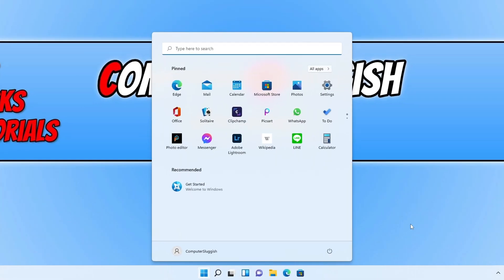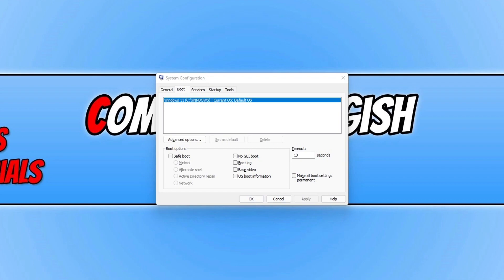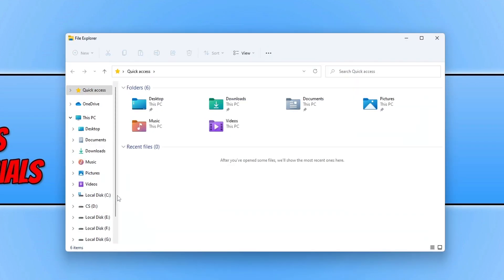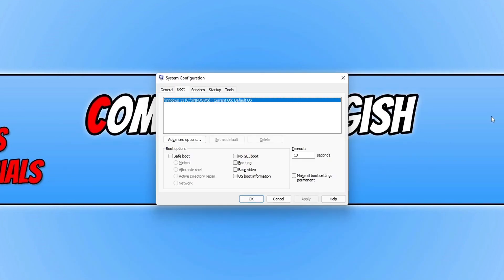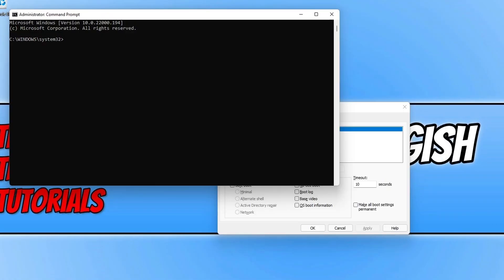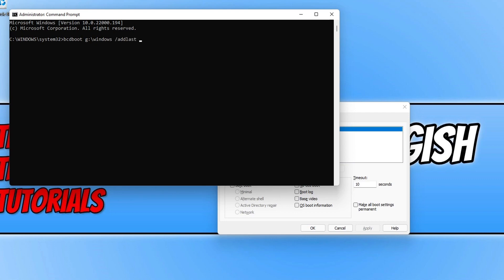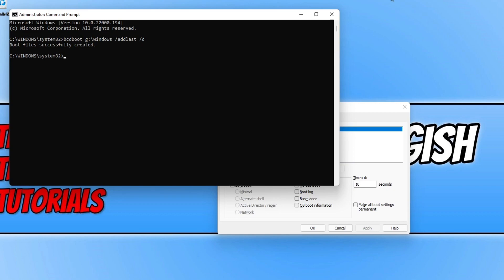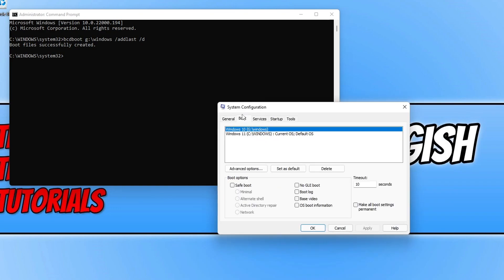Fix Dual Boot Option Missing On PC | No Software Needed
Windows Dual Boot Not Working & Missing from Boot Manager

In this video, I will be showing you how to fix your computer not showing an operating system list when you turn it on and before it boots into Windows. There can be many reasons why you no longer have the option to choose between different Windows operating systems when you turn on your computer, it could be you have recently installed another version of Windows and it has wiped the bcd/bootmgr, bootloader, or perhaps you have just upgraded to Windows 11 from Windows 10 and you are now missing the dual boot option. Either way what ever the reason for the bootloader getting wiped, by following the steps in this video you will be able to choose which OS you want to boot into again in no time!

You might have also noticed within msconfig boot that you only have one operating system and your other Windows operating system are missing.